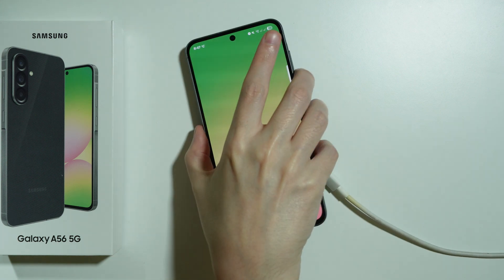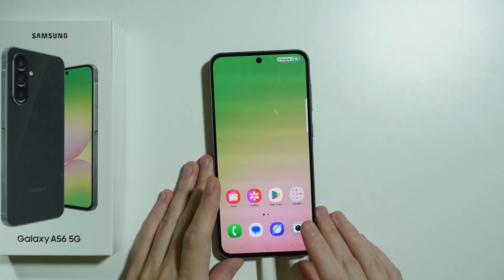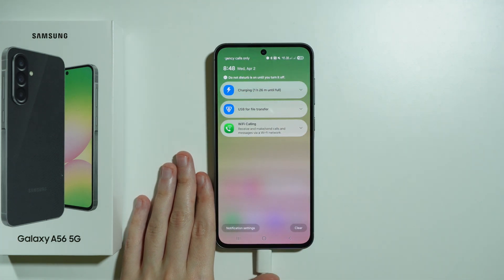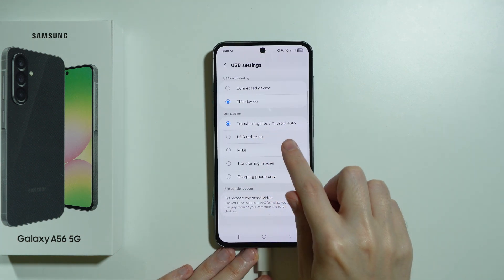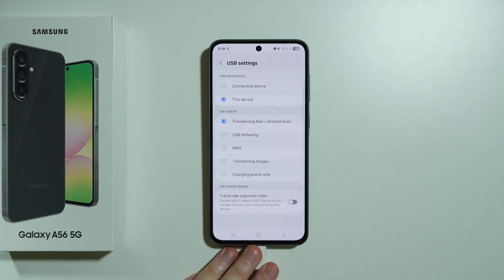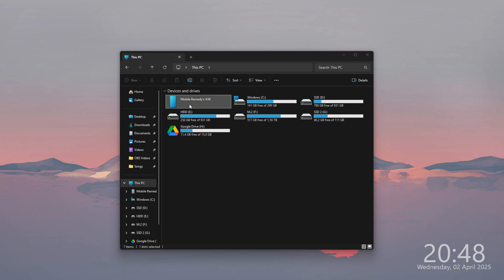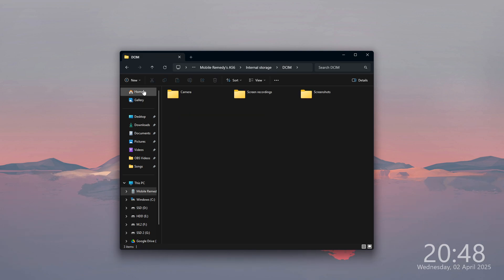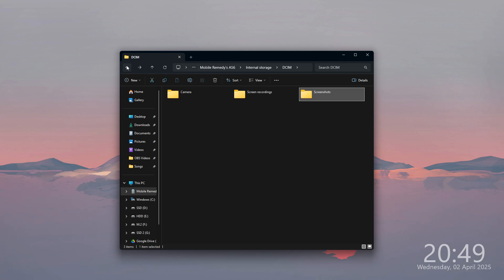Samsung Galaxy A56 5G: How to Connect to PC & Transfer Data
Learn how to connect your Samsung Galaxy A56 5G to a PC and transfer data quickly and easily. In this video, we’ll guide you through the steps to connect your device via USB cable and choose the right transfer mode, such as file transfer or media transfer, to move your photos, videos, and documents between your phone and computer. Watch now to make data transfer hassle-free on your Galaxy A56 5G.